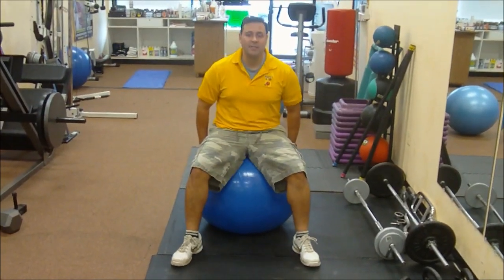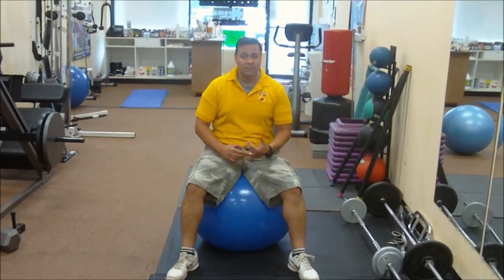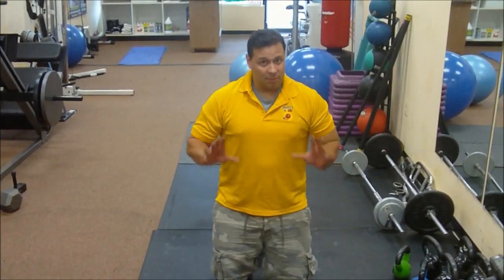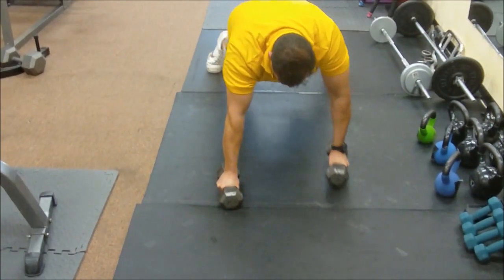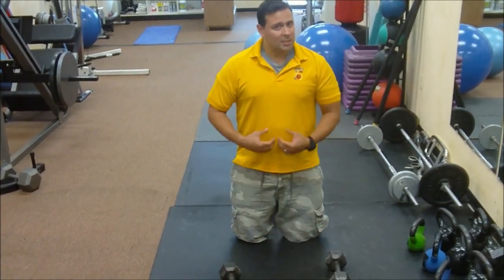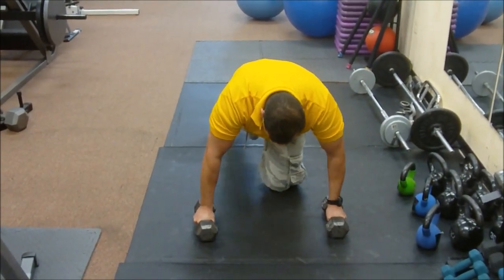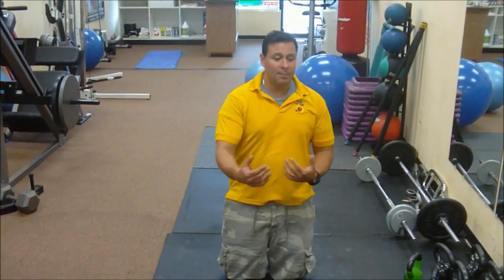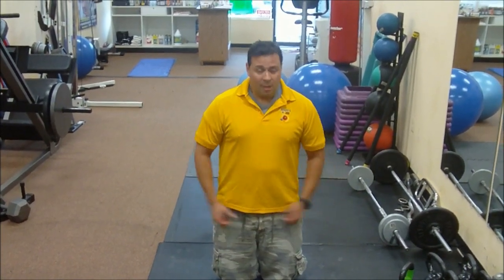Blow Torch Fat!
Weight loss blast!